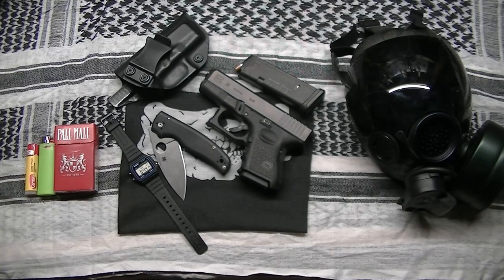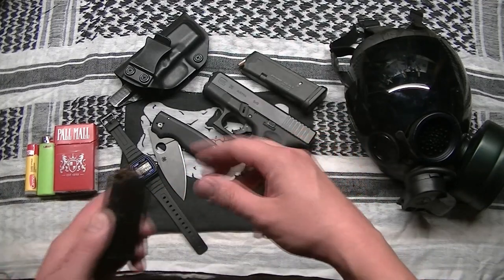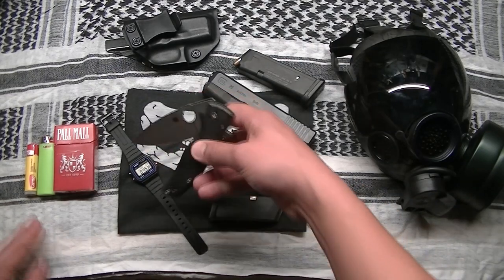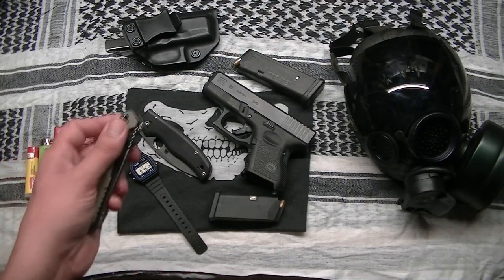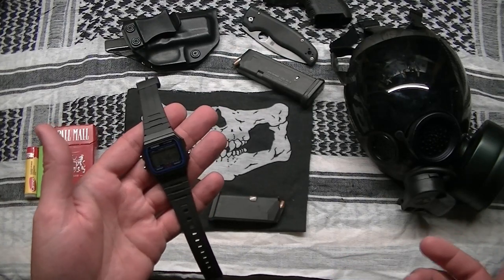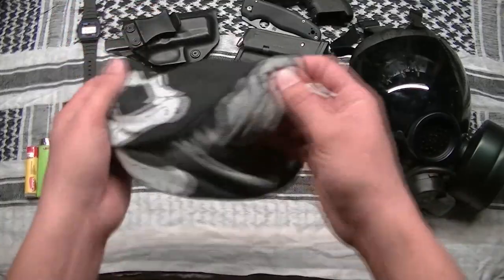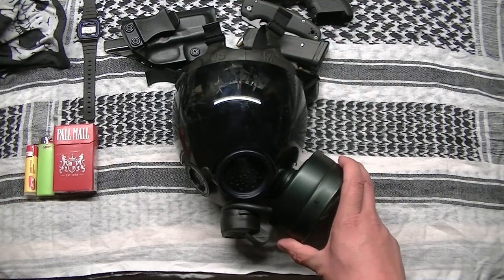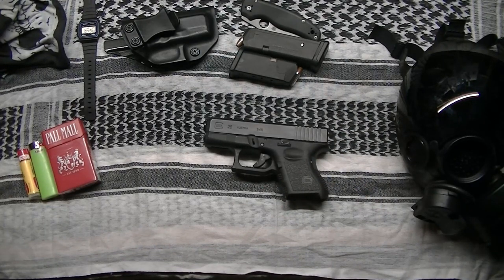EDC April 2020 'Rona edition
Ever day carry 'Rona edition includes the Glock 26 4th gen stacked with Winchester Ranger SXT (the evolution of the black talon) in two mags tucked into a concealmentexpress.com IWB (inside the waist band) holster. The blade in this EDC video is a Spyderco Shaman, a true beauty. along with proper and questionable face cover choices to combat the Chinese virus.

Also find us in instagram @almostprecision